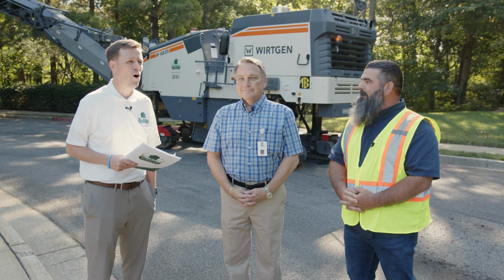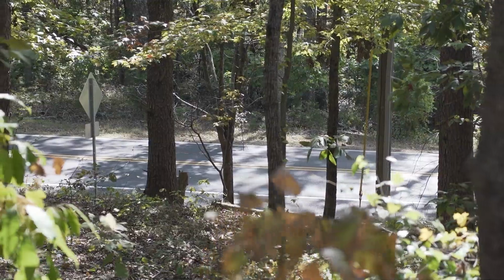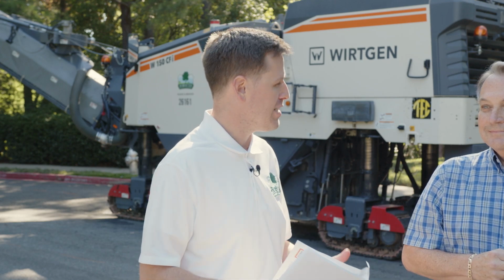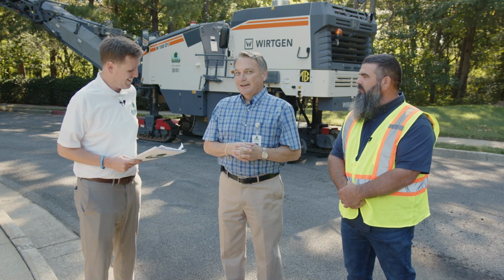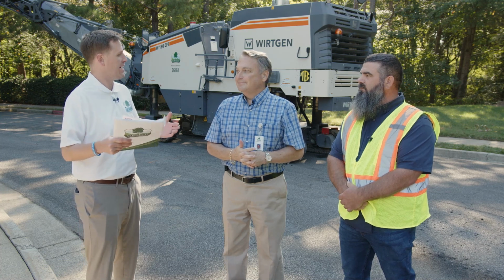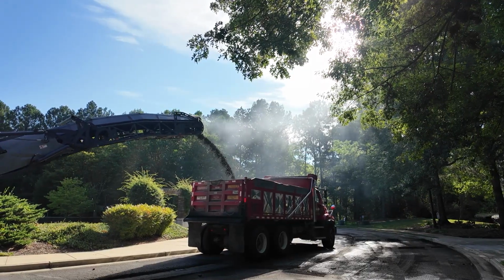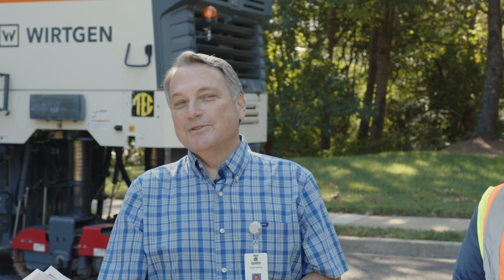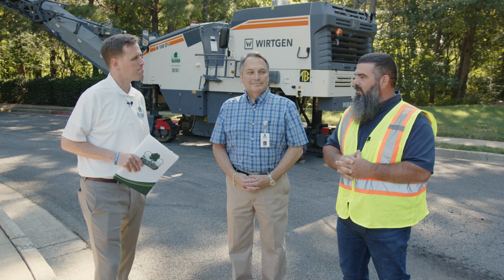Road Resurfacing in Forsyth County | On the Move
What should Forsyth County residents know about road resurfacing projects?

Assistant Director of Engineering Tim Allen and Roads & Bridges Supervisor Travis Wareham discuss how road resurfacing projects are identified, how long projects can take, and more in this edition of On the Move!